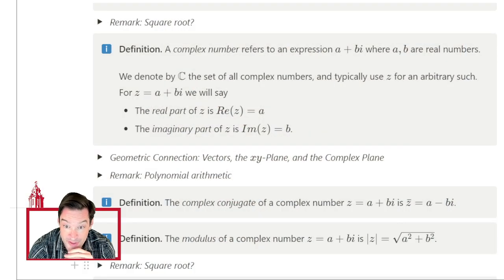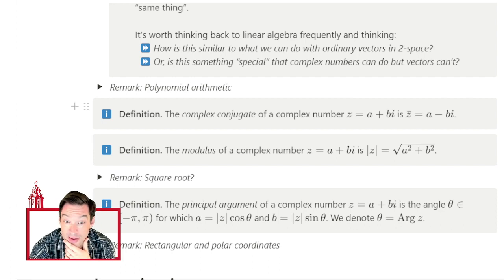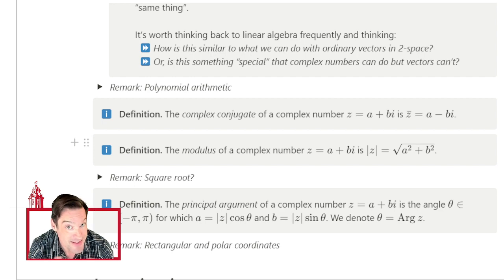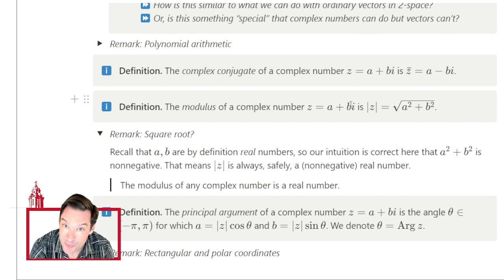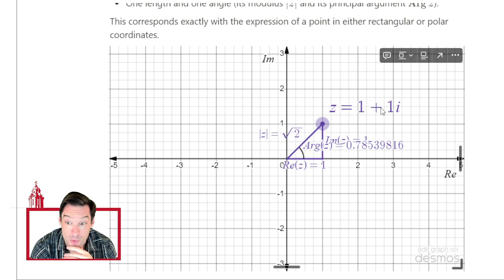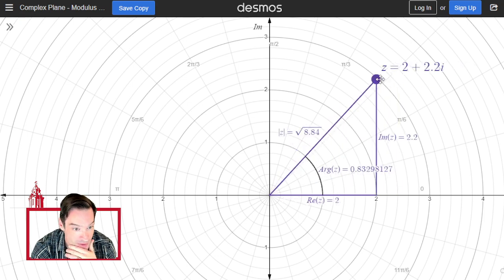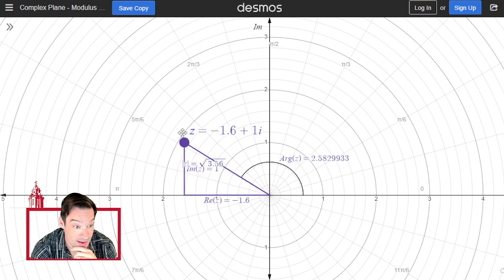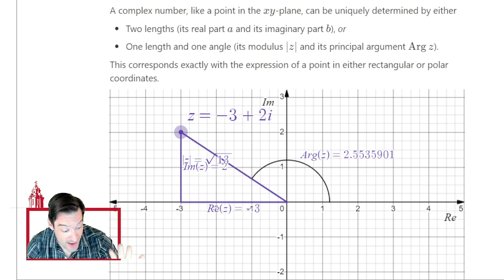596C.C1.2 Rectangular and Polar Coordinates in the Complex Plane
0:00 Introduction
1:54 Complex Conjugate
3:02 Modulus of a Complex Number
5:10 Modulus as Distance to Zero
6:28 Polar Coordinates in the Complex Plane
7:10 Angles and Principal Arguments